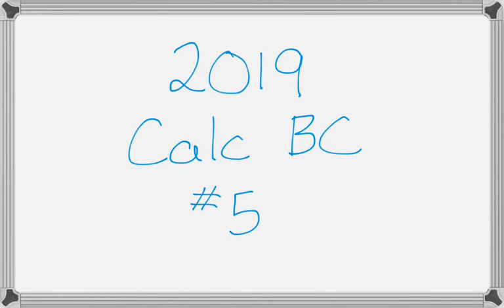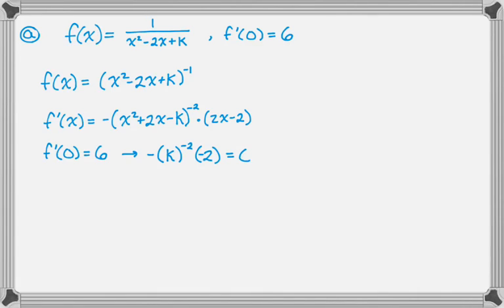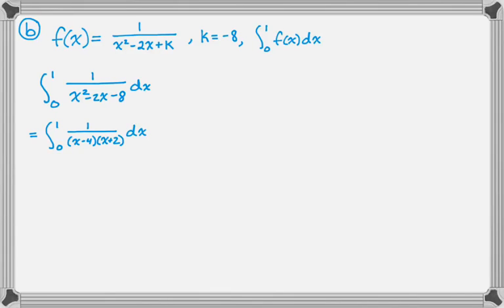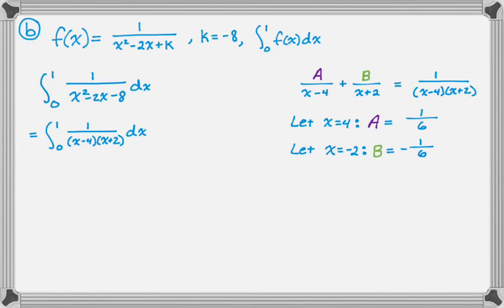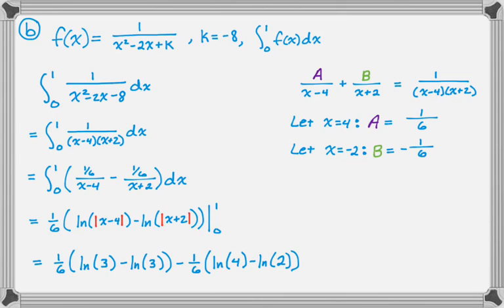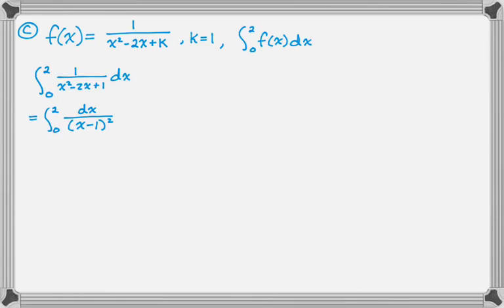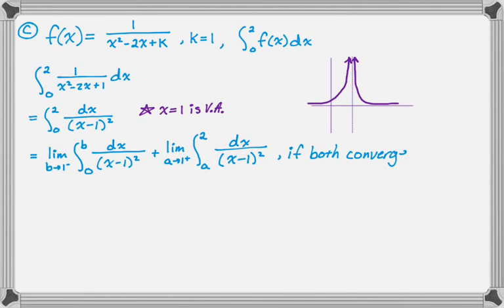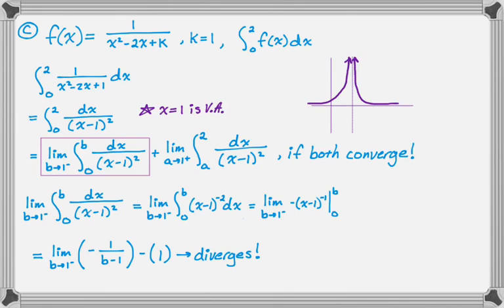2019 AP Calculus BC Exam FRQ #5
2019 AP Calculus BC Exam Free Response Question #5

It's a let's do calculus problem!  Finding a value of k to make the derivative equal a specific value; chain rule; partial fractions; integrals that lead to natural logs; don't forget the absolute values; properties of logs; improper integrals; divergence and convergence of improper integrals; discontinuity within the bounds